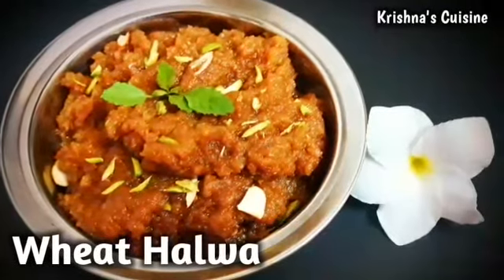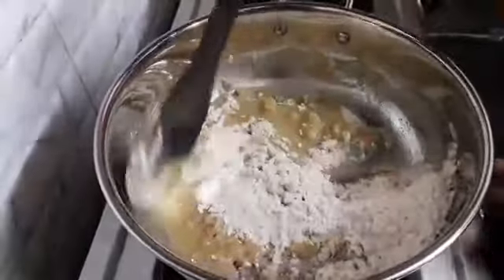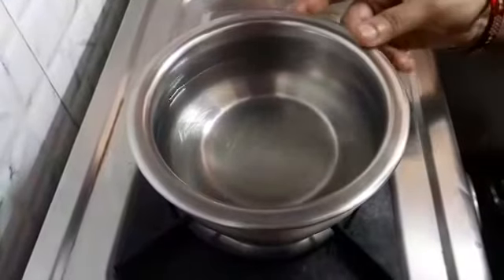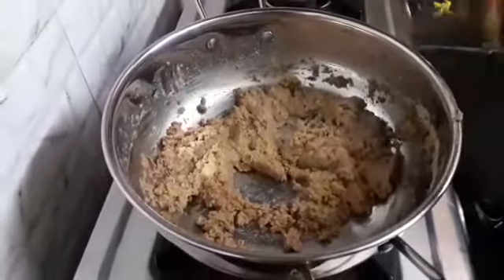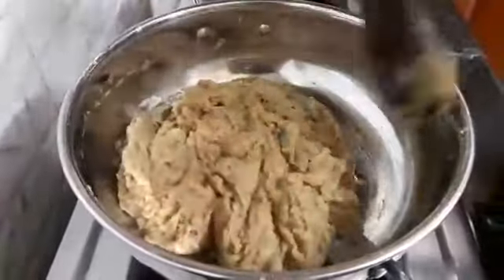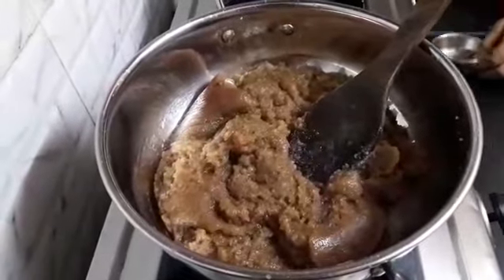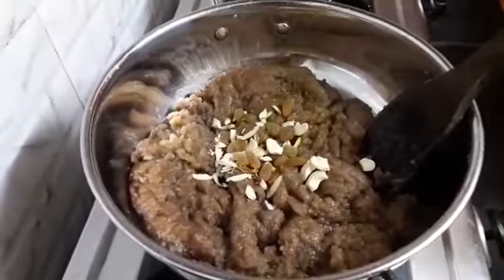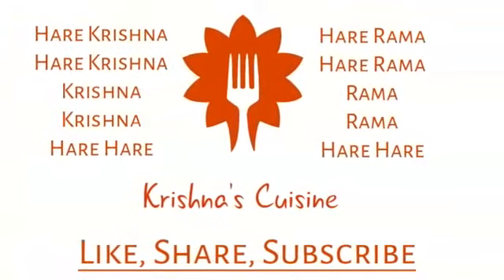Wheat Halwa || Atte Ka Halwa || Krishna's Cuisine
Hare Krishna!!

Wheat flour halwa is a delicious sweet dish made up of ghee roasted wheat flour, sugar and lots of dry fruits, which tastes heavely.
For more recipes search for Krishna's Cuisine in youtube and scroll down for all..

Servings: 6

Ingredients:
1/2 cup ghee
1 cup wheat flour
2 cups water
1 cup sugar
1/2 tsp cardomom powder
2 tbsp dry fruits (cashew nuts, pistachios, raisins, almonds)